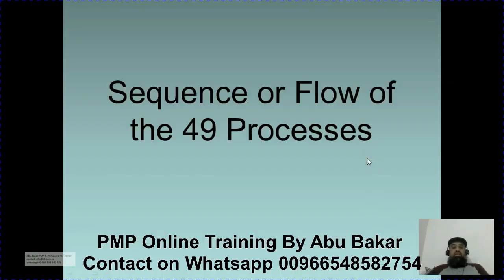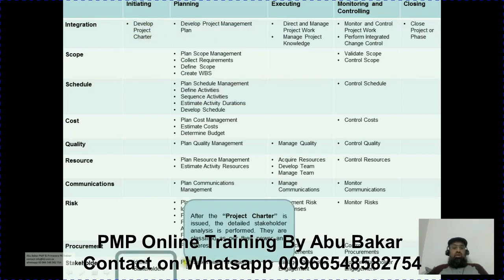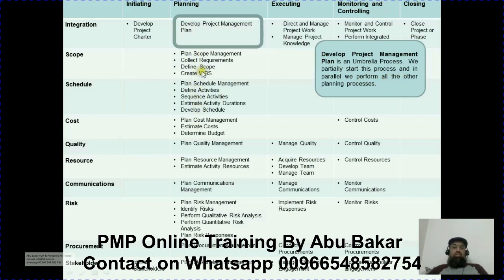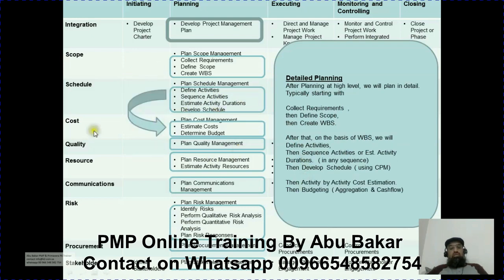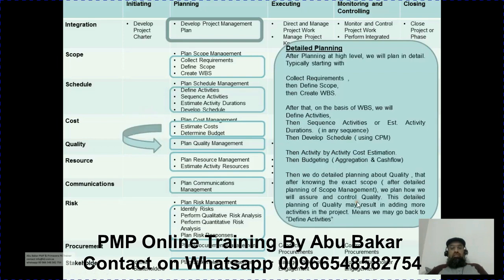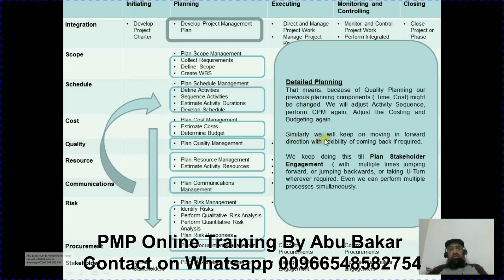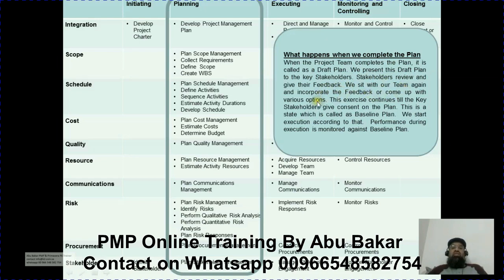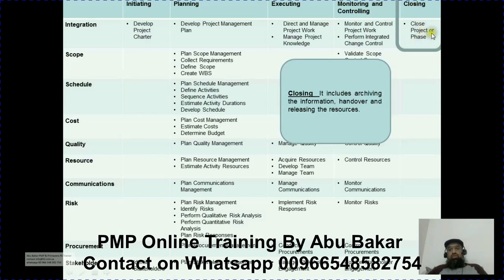PMP 49 Processes Sequence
Sample Lecture on PMP 49 Processes Sequence
PMP Online Training By Abu Bakar
35 PDU's Certificate is also included in the Online Training